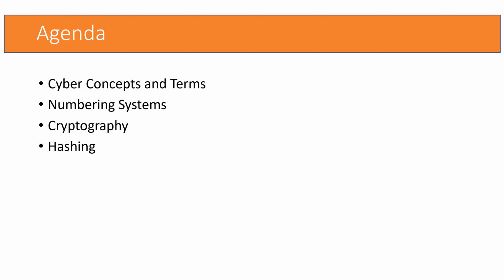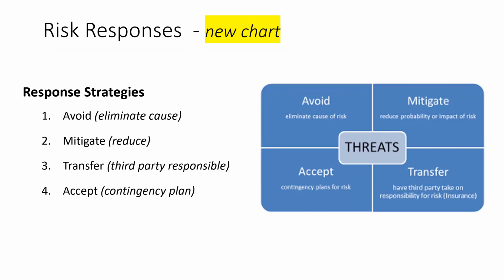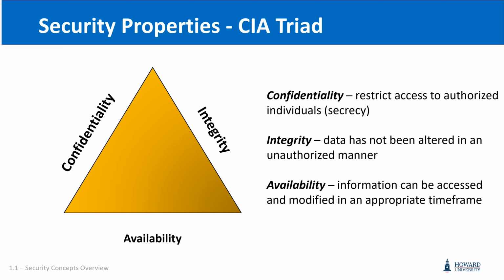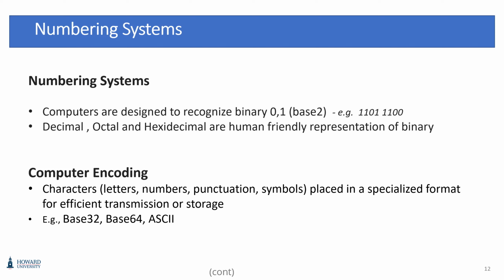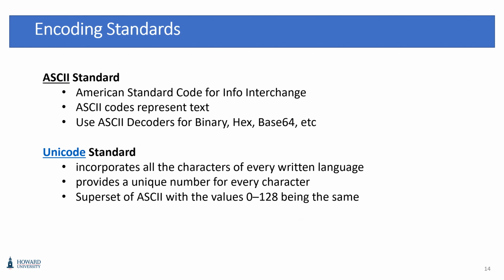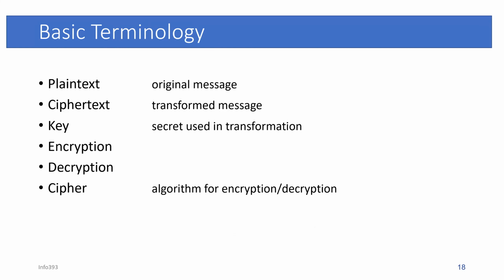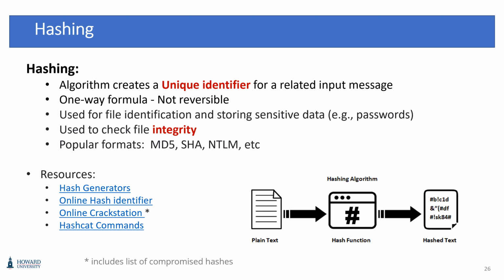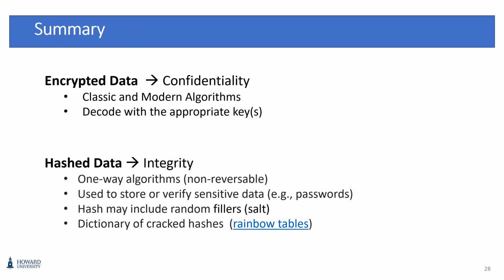Info393 Cyber Concepts and IT Fundamentals (Sp2023)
Class presentation from Jan 11th.